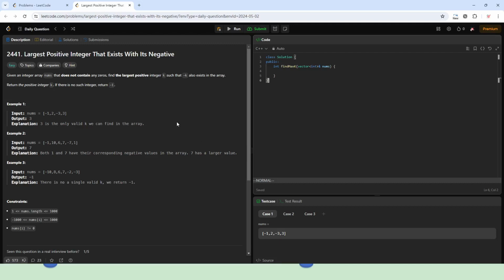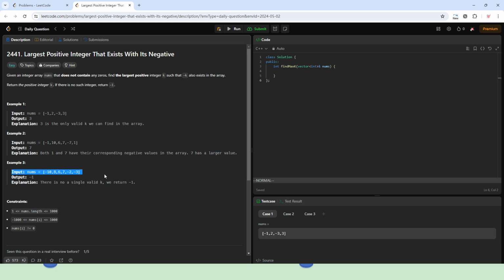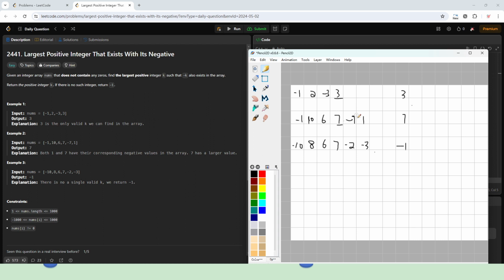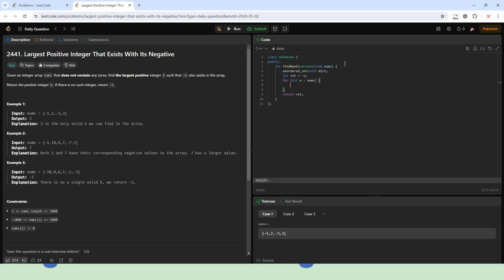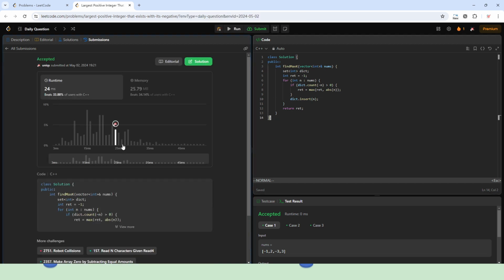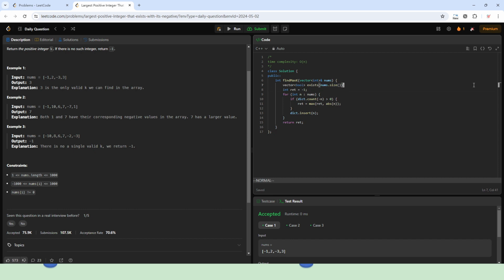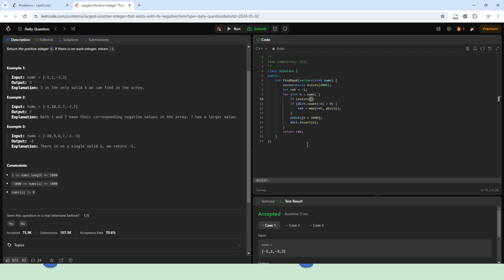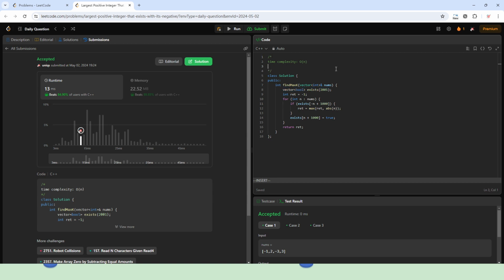20240502 2441 Largest Positive Integer That Exists With Its Negative